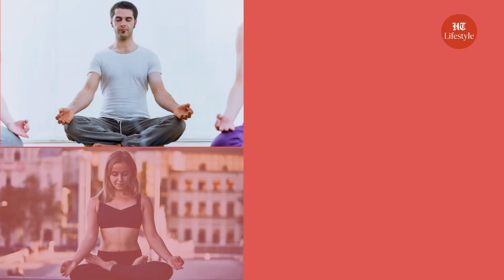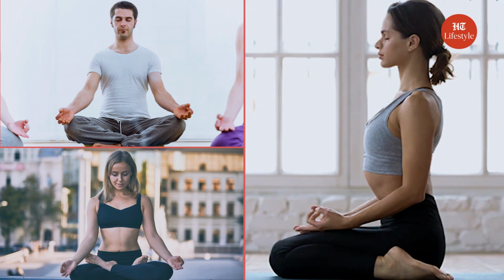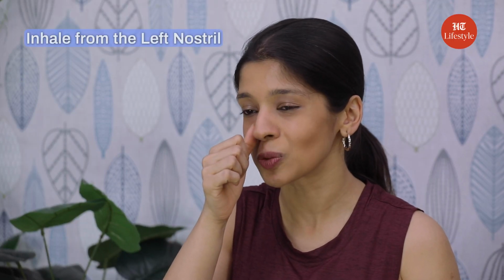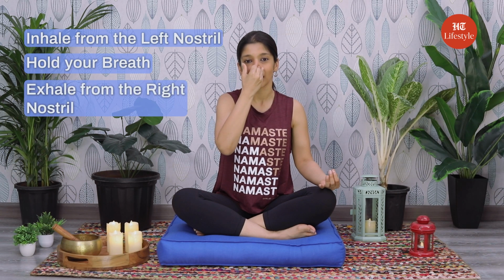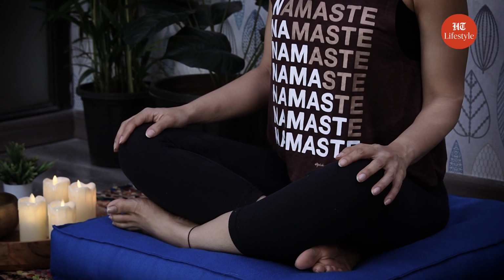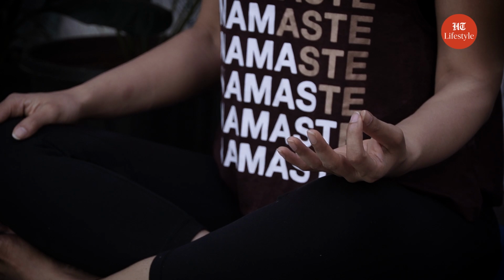Anuloma Viloma Pranayama for Healthy Body & Mind | Meditate With Me | HT Lifestyle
I have been feeling exhausted most of the time in the last couple of days. It was affecting my routine and my usual work. I then turned to my yoga instructor for help. She told me about some superb breathing techniques to feel energized and get a healthy body and mind.
Today, “Meditate with me”, and learn some breathing techniques that will help you get a healthy body and mind.

About the Channel:
HT Lifestyle helps Men & Women upgrade every aspect of daily life! From the latest in fashion & beauty trends, health & wellness tips to daily mindfulness & fitness routines, food & drink solutions and even travel tips, we’ve got you covered. Join us for your daily dose of exercise, meditation, diet tips, recipes & style guide.